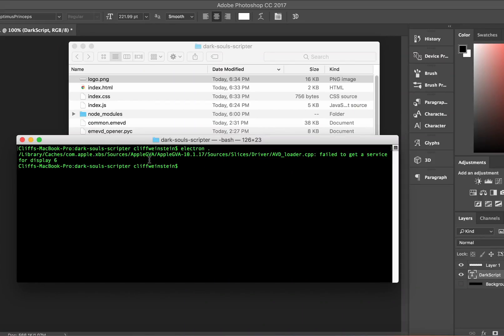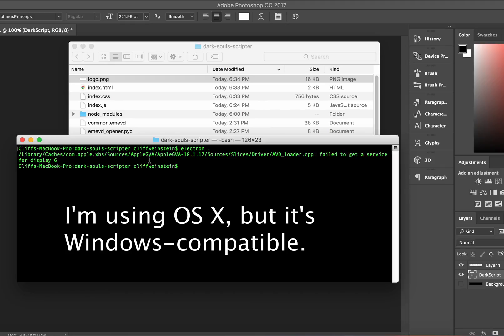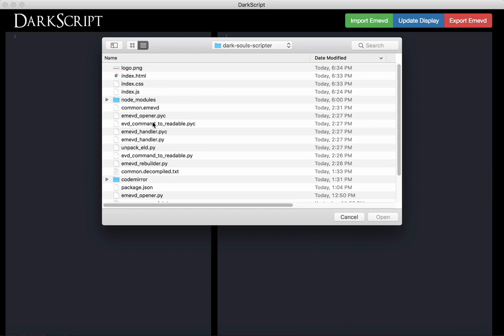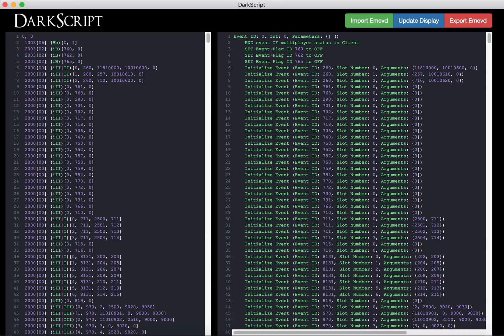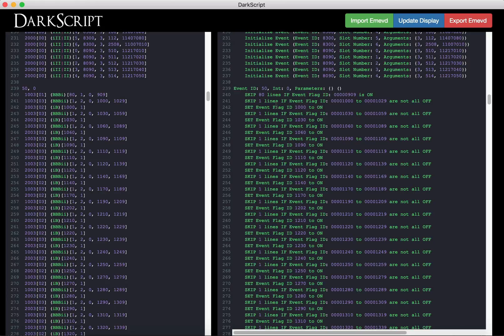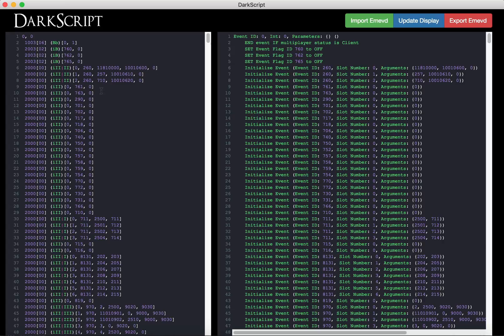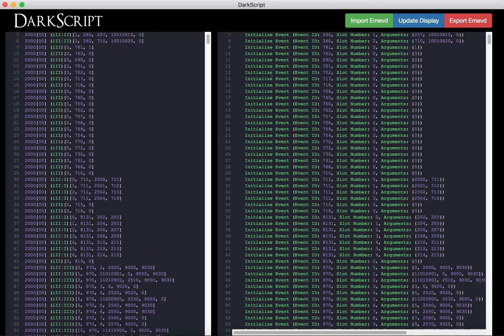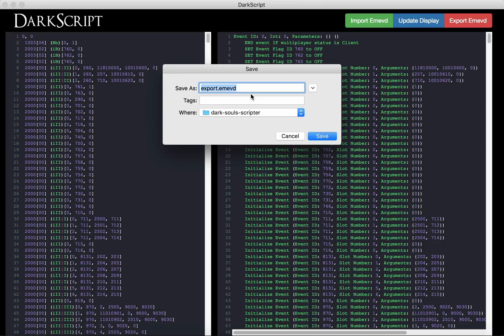Dark Souls event scripting with DarkScript